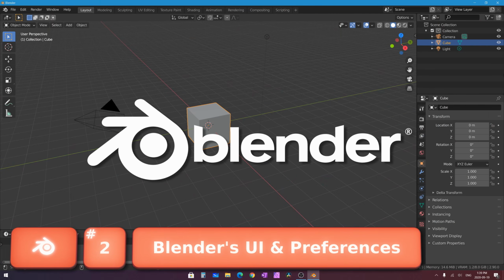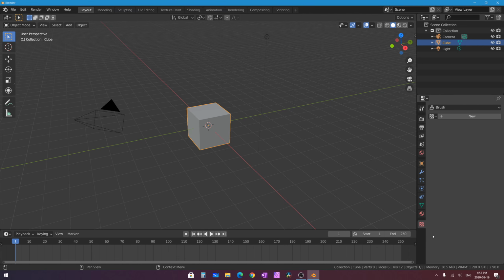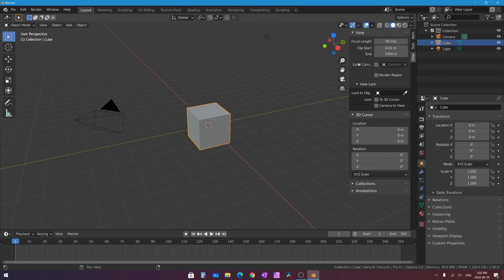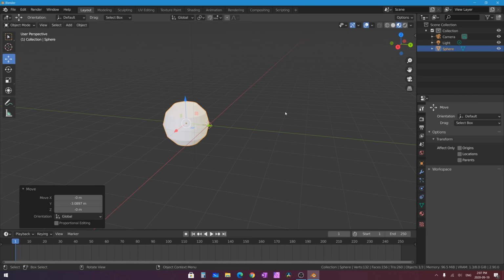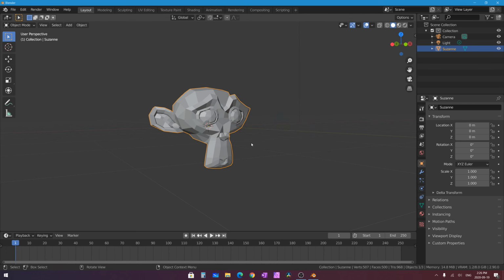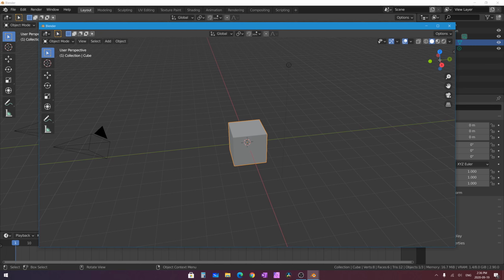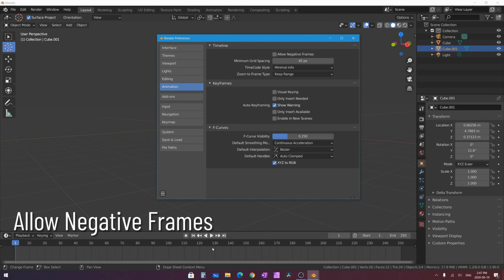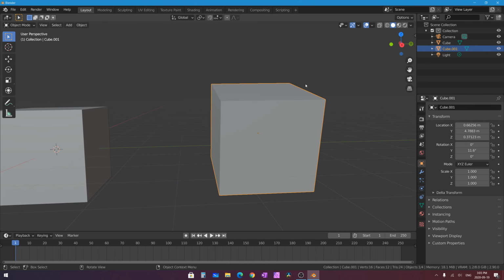Let's Learn Blender! #2: A Guided Tour: The User Interface & Key Preferences!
- 0:00 - Video Intro
- 0:10 - Tutorial Overview
- 0:31 - About Colin (BornCG)
- 0:54 - The default editor layout
- 1:02 - The Top Menu Bar
- 1:34 - The Outliner Editor
- 2:46 - The Properties Editor
- 3:18 - Scene Units (Metric/Imperial)
- 4:18 - Math in Value Boxes!
- 5:00 - The Status Bar (Bottom)
- 6:02 - The Timeline & Animating
- 7:12 - The 3D Viewport Editor
- 8:13 - Tool Settings Bar
- 8:34 - Object Context Menu (Right-Click)
- 8:59 - Mode Menu & Object Modes
- 9:42 - 'Adjust Last Operation' Popover
- 10:38 - Viewport Shading Modes
- 11:53 - Viewport Overlays & Gizmos
- 12:22 - Viewport Clipping
- 13:23 - Workspace (Tabs)!
- 14:24 - New File Presets
- 15:13 - Tweaking the Startup File
- 16:31 - Changing Editor Types
- 17:13 - Splitting Editor Areas
- 18:17 - Joining Editor Areas
- 19:08 - Swapping Area Contents
- 19:39 - Duplicating an Area into a new Window
- 20:05 - Searching (F3)
- 20:51 - Blender's Preferences!
- 21:11 - Resolution Scale (interface size)
- 21:32 - Auto-Saving Preferences
- 21:44 - Themes & Custom Interface Colors
- 22:12 - OpenGL Depth Picking
- 22:47 - Cursor Surface Project
- 23:52 - Allow Negative Frames
- 24:03 - Emulate Numpad
- 24:46 - Emulate 3 Button Mouse
- 25:13 - Enable Left Click Select!
- 25:50 - Orbit Around Selection**
- 26:43 - Blender Auto-Saves! (every 2 minutes!) + File Paths
- 27:52 - Goodbye & Social Media Info

**Mouse 3D model created by: neogen22